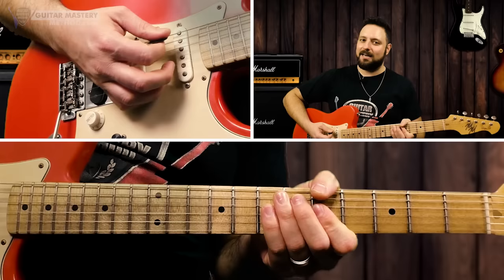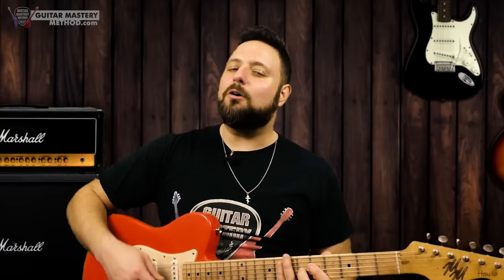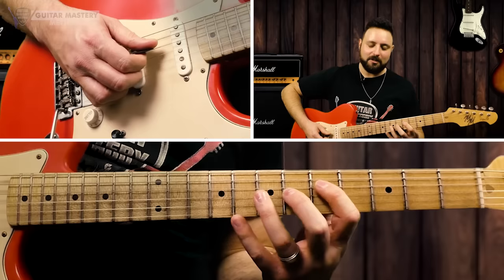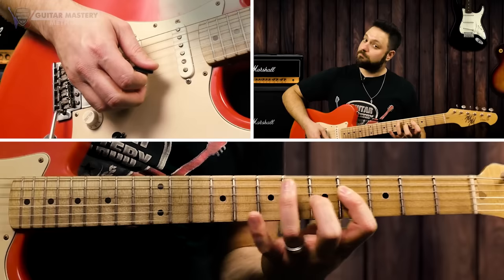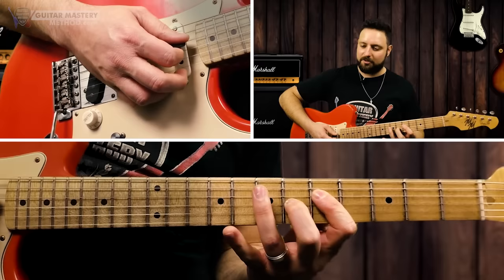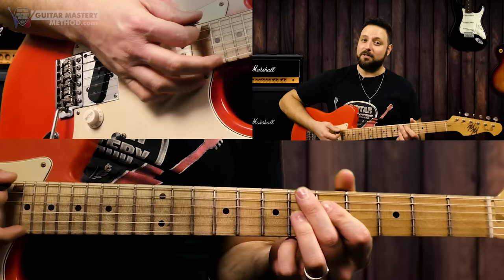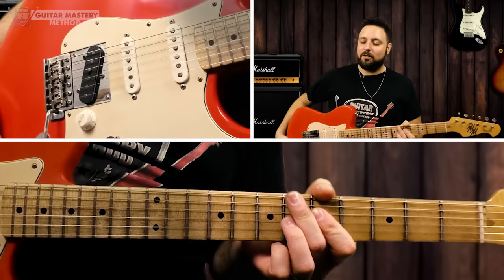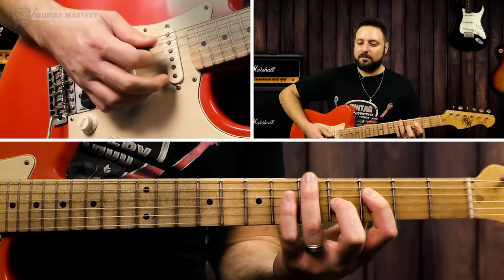2 NOTE BLUES HACK - The Simple Way to Play Blues!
Finally, A Formula That Shows You How To Play Epic Blues Guitar Solos In Any Key, Without Boring Theory - Guaranteed!

In this video, we'll show you how to play blues using just 2 notes! This blues guitar hack is a simple way to play blues solo or join in on a groove with your friends. This simple hack will help you play blues quickly and easily, no matter what your level of blues playing is! This 2 Note Blues Hack is perfect for beginners who want to learn how to play blues guitar the easy way.

If you're looking to learn how to play blues guitar, then this is the video for you! In just a few minutes, we'll teach you how to play 2-note blues using just a few simple chords. This blues hack will help you play blues solo or join in on a groove with your friends in no time! By the end of this video, you'll be able to play blues guitar like a pro!

Want to play epic blues guitar solos all across the fretboard in any key?

It’s easier than ever with this step-by-step Blues Guitar Solo Cheatsheet and FREE for a limited time - Grab Your Copy Here Now

Rock On!